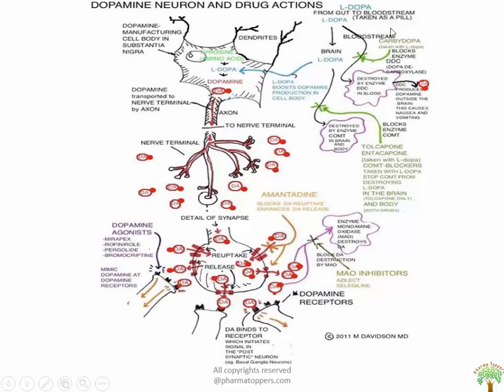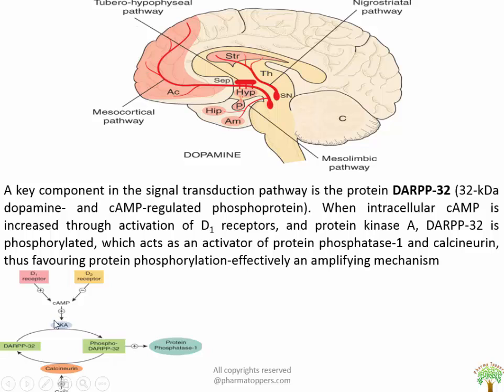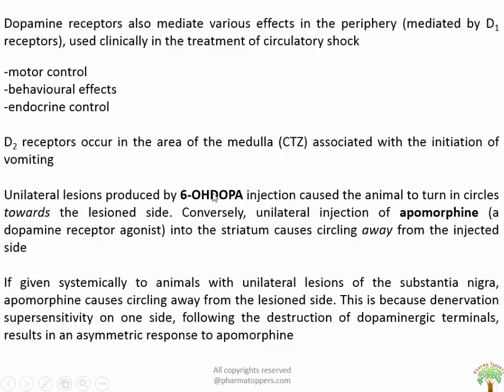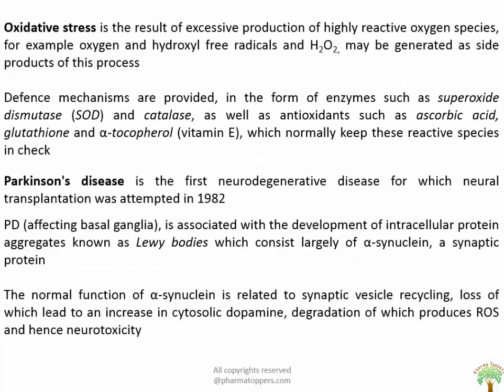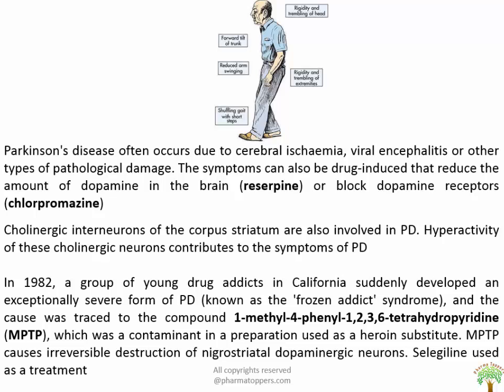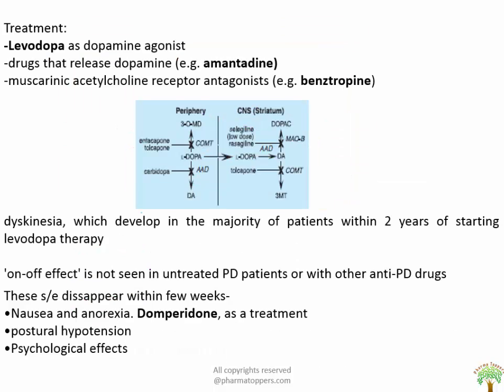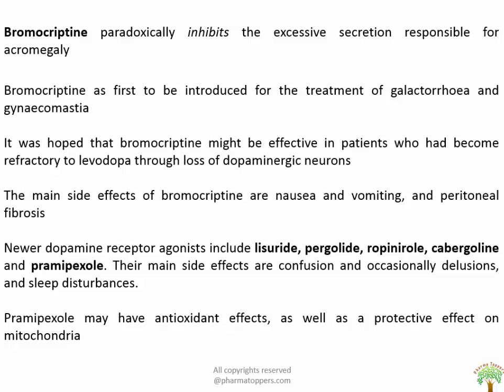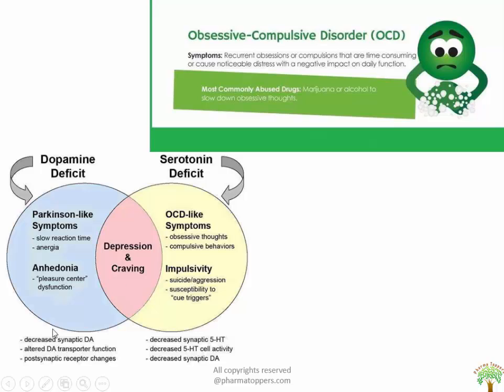Dopamine Neurotransmitter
Dopamine plays a critical role in the way our brain controls our movements and is thought to be a crucial part of the basal ganglia motor loop. Thus, shortage of dopamine, particularly the death of dopamine neurons in the nigrostriatal pathway, is a cause of Parkinson's disease, in which a person loses the ability to execute smooth, controlled movements.